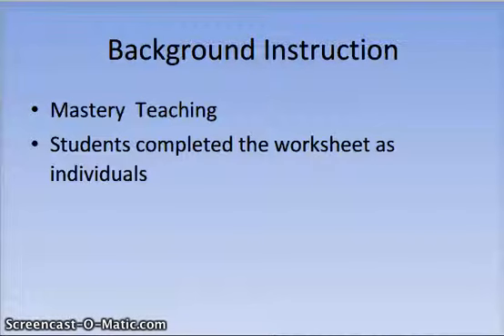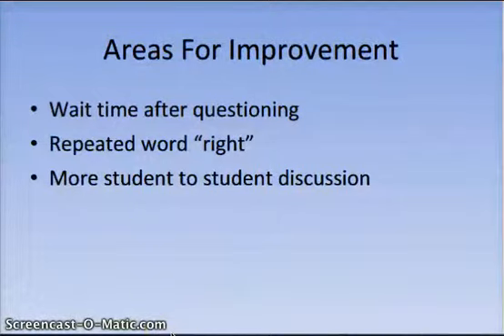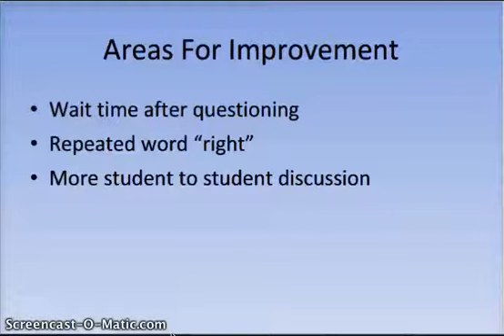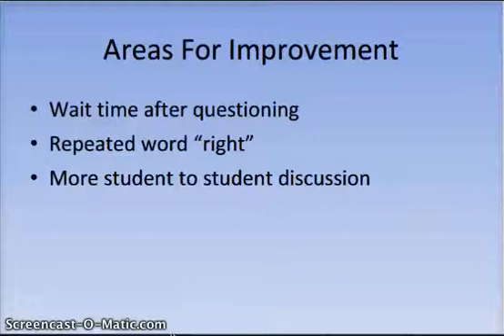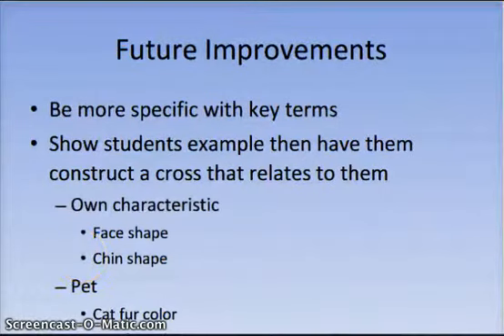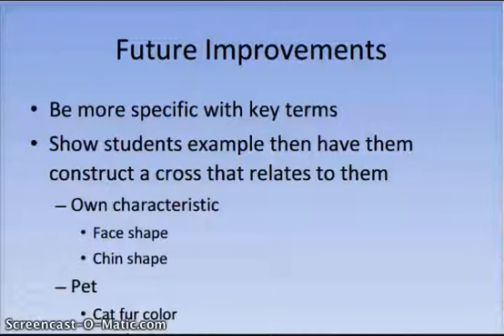Punnett square lesson and reflection